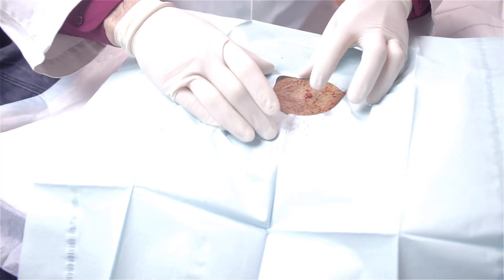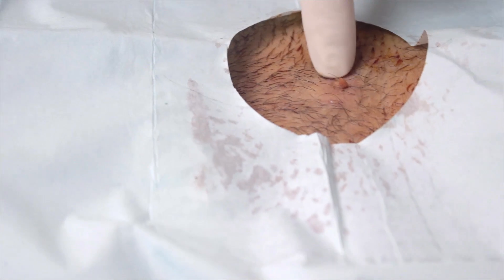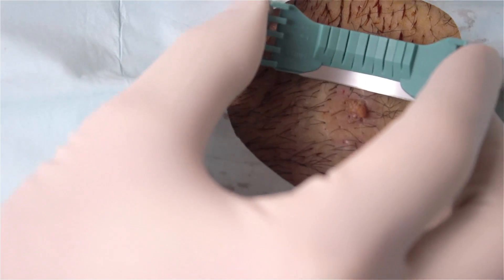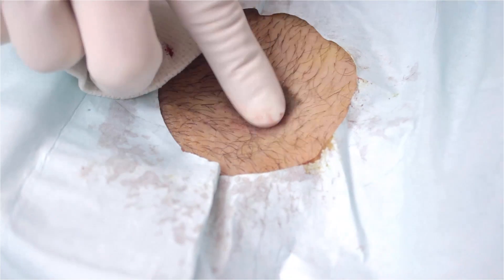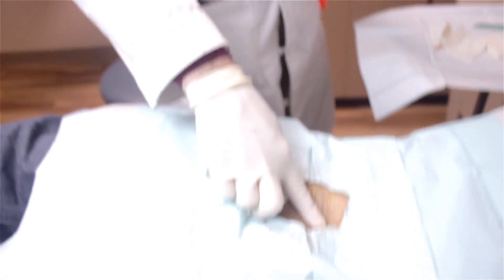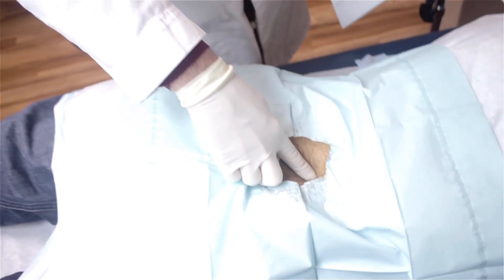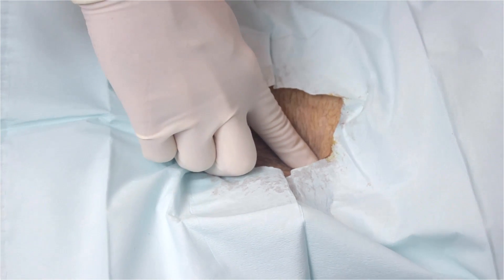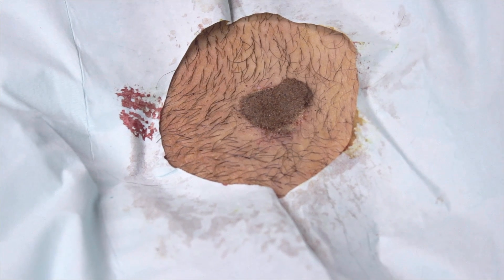Shave Biopsy of Skin Tag with Sebaceous Cyst | Auburn Medical Group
A skin tag is removed with a shave biopsy after being reported to repeatedly swell up and drain pus and blood.  Correct care of the area following lesion removal is discussed after the procedure.  The final pathology found a wart and an epidermal cyst.  That explains why there was both a growth and intermittent periods of discharge.

You can follow Dr. Mark Vaughan on Twitter and Periscope: @doctorvaughan.